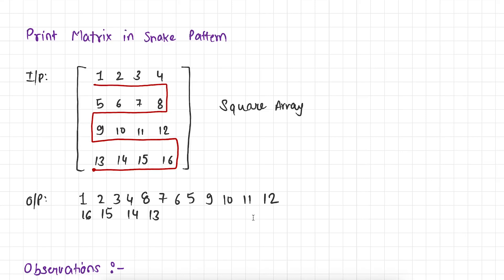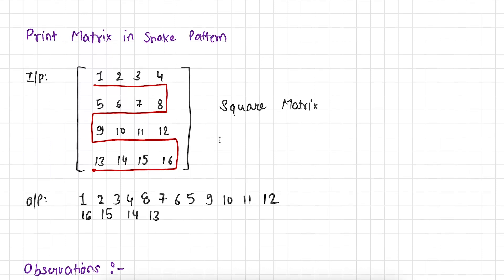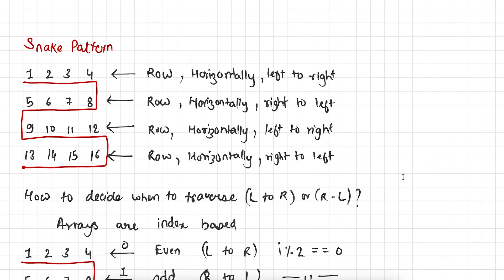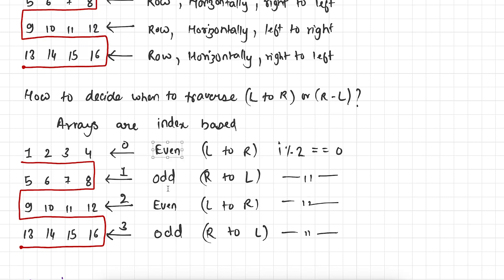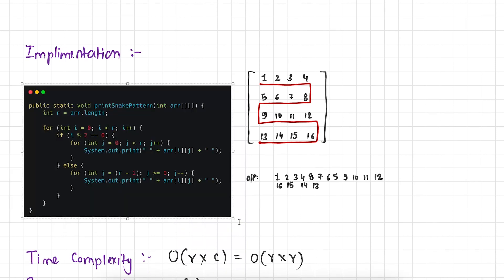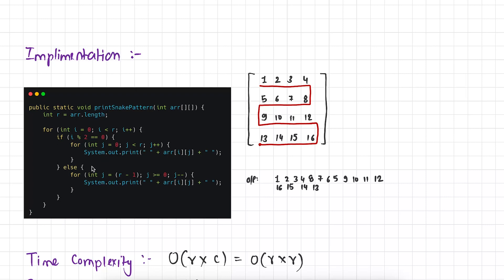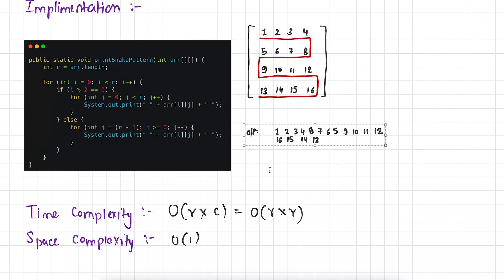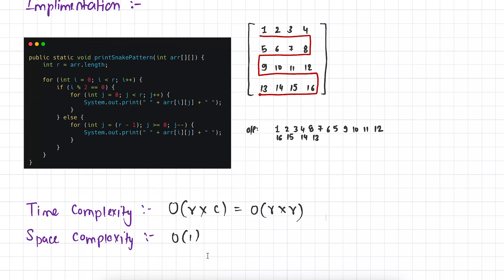Print Matrix in Snake Pattern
Hi, I Aziz welcome you to CoedMaster.

In this video, I talked about how to print matrix in snake pattern.